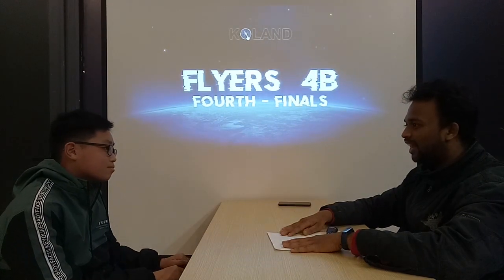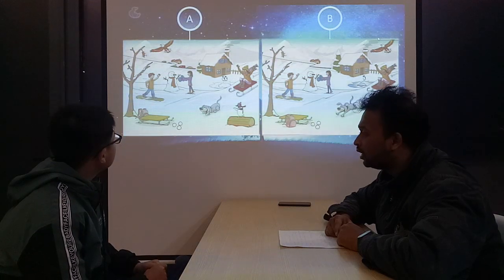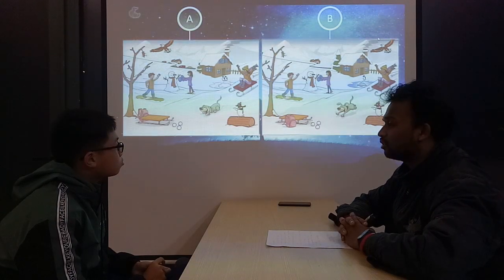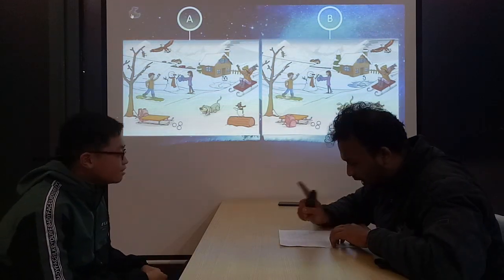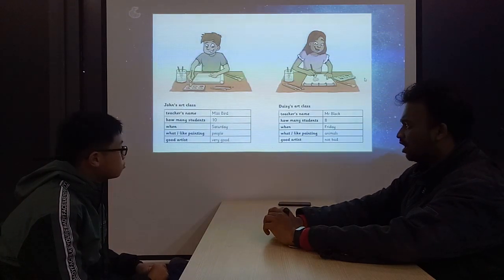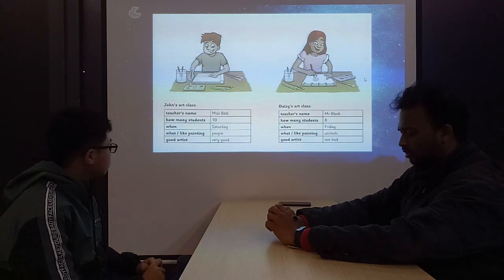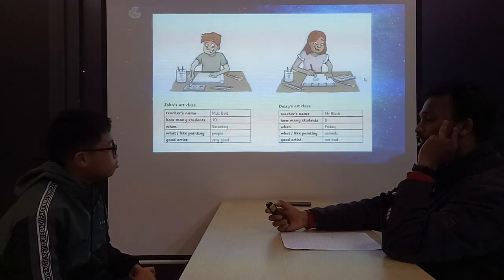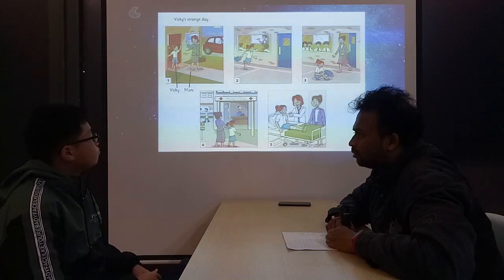KOLAND ACADEMY | Flyers 4B - Frank - Course 4 Final Exam December 2020 - Part 1